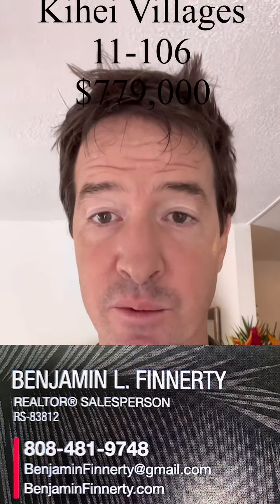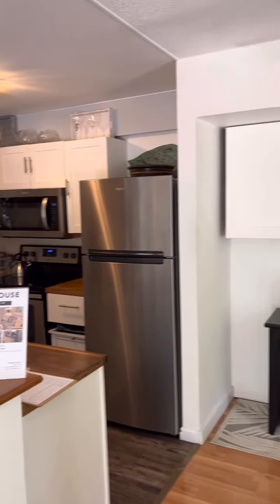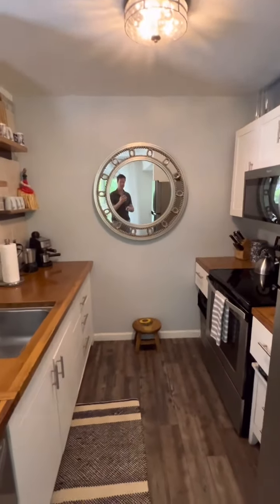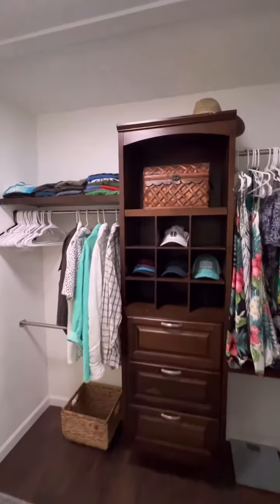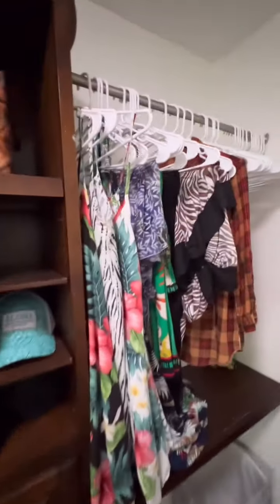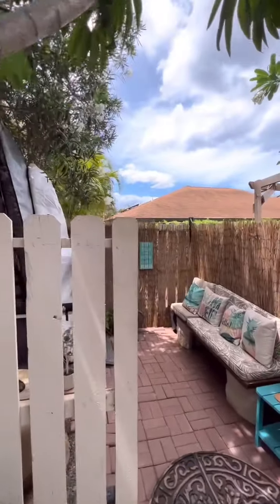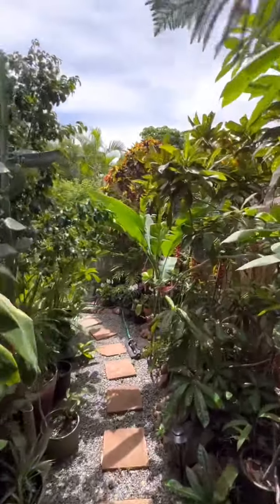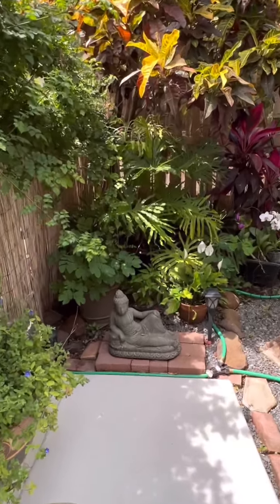Maui living at its best!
Are you looking to purchase a condo on Maui, or considering buying a second home on Maui?  This place is in the quietest part of the complex with an amazing private yard space with surfboard storage as well as a storage shed and gorgeous landscaping.